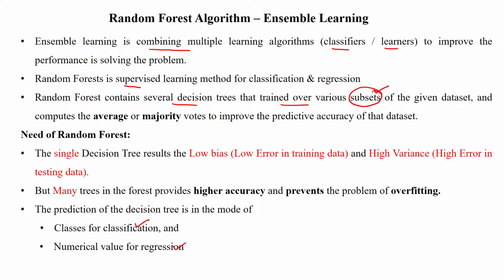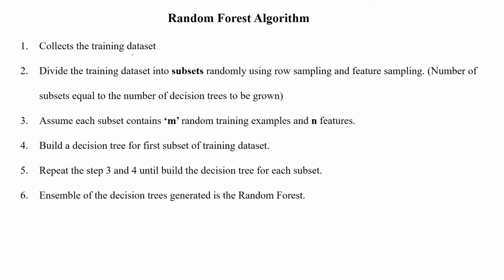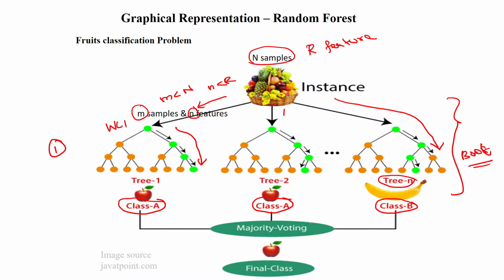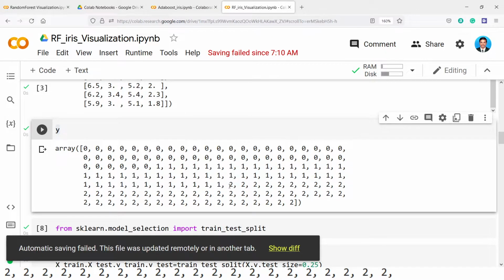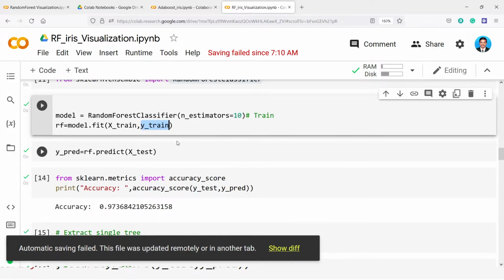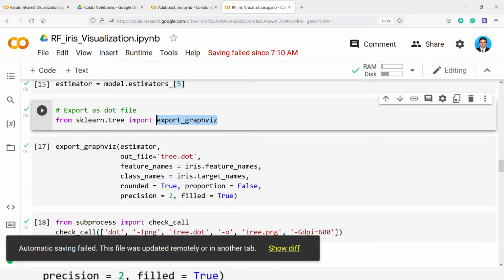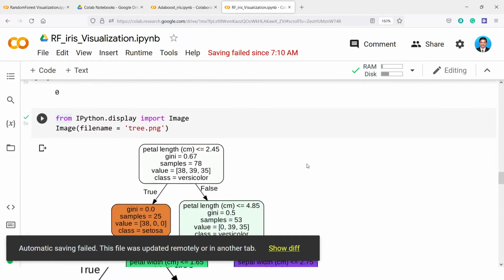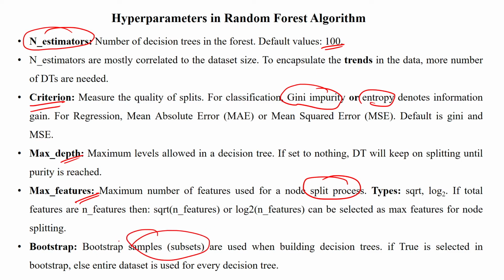62 Random Forest Classifier - Bagging Ensemble Learning with Code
Random Forest Classifier - Bagging Ensemble Learning